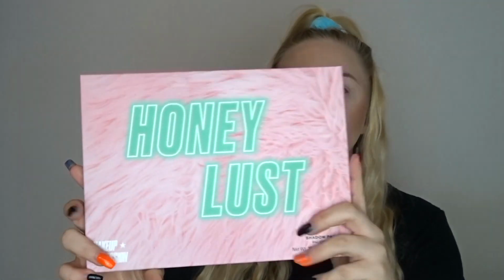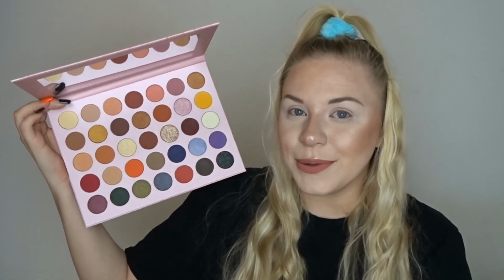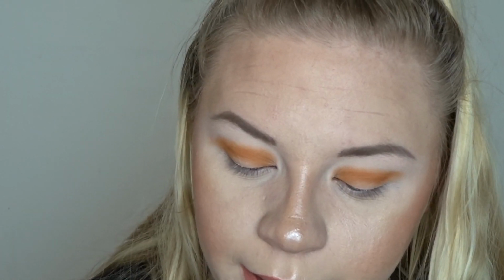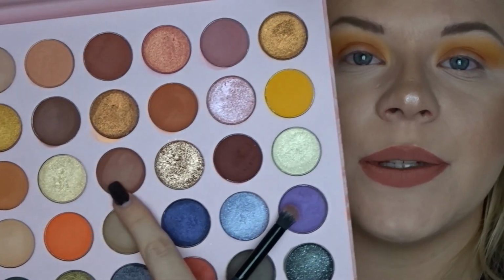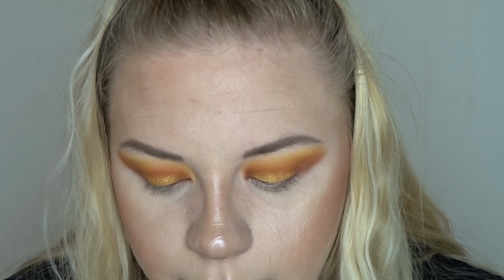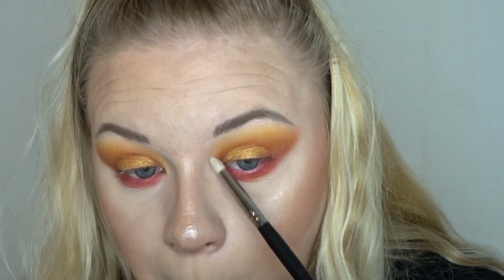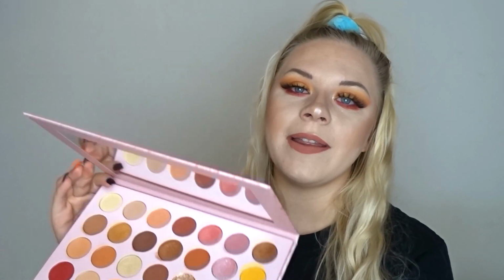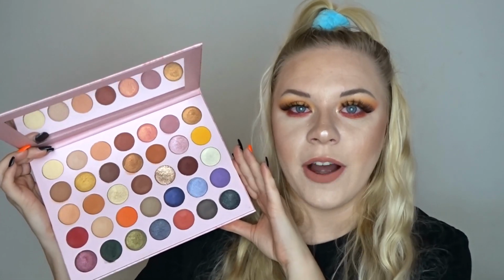MAKEUP OBSESSION HONEY LUST EYESHADOW PALETTE 🍯 | makeupwithalixkate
Welcome to todays video where I am testing out the Makeup Obsession Honey Lust eyeshadow palette, I hope you enjoy xo